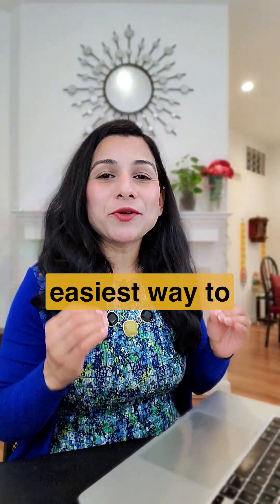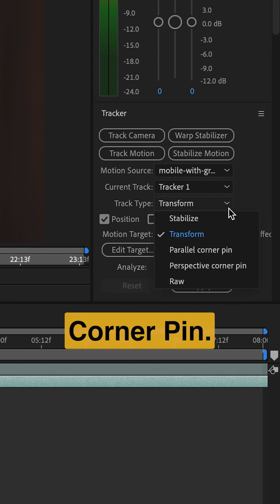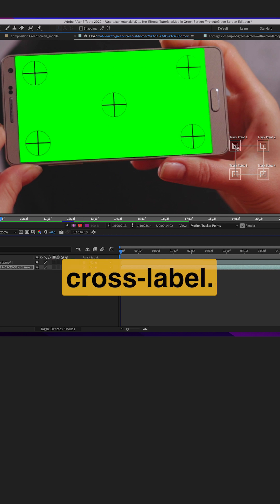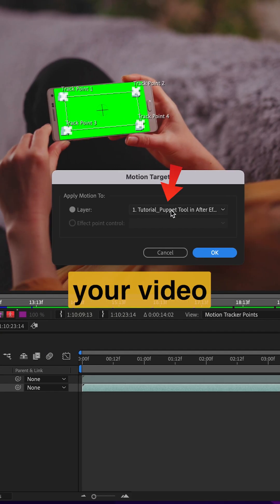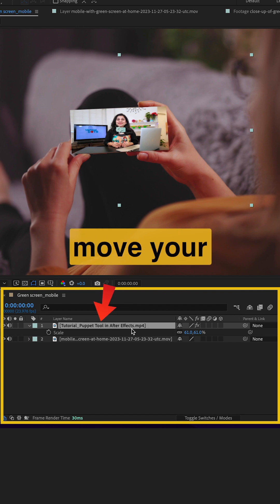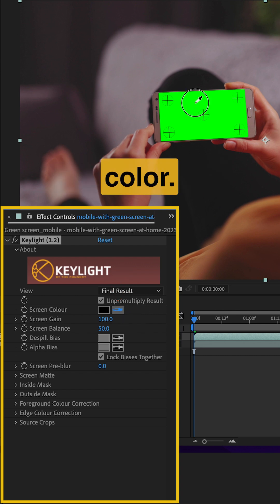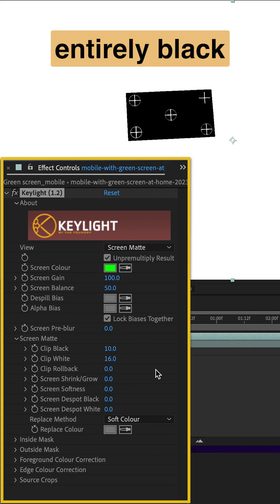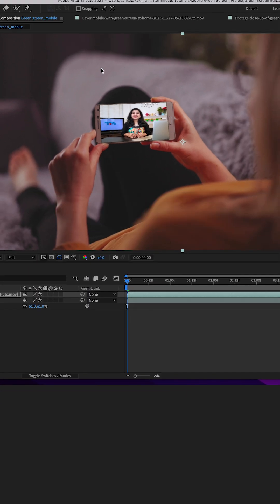Replace a Green Screen on a Phone or Laptop – Fast & Easy!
In this quick After Effects tutorial, I’ll show you how to track and replace a green phone screen using the Perspective Corner Pin method — no plugins needed! Perfect for mockups, VFX, or product videos.

✅ What you'll learn:

Motion tracking with Track Motion

Replacing phone screen content

Using Keylight for clean green screen removal

Fine-tuning with Screen Matte settings

🎯 Whether you're a beginner or brushing up your skills, this simple trick will instantly level up your edits.